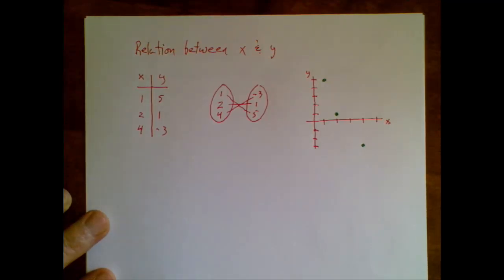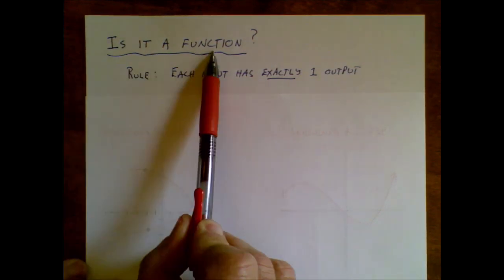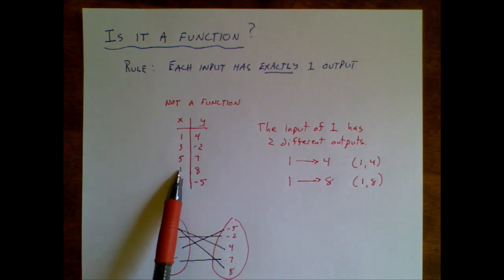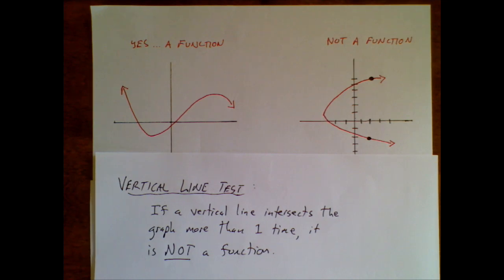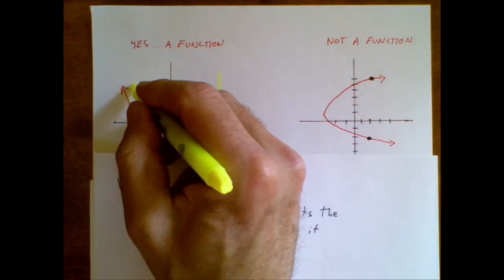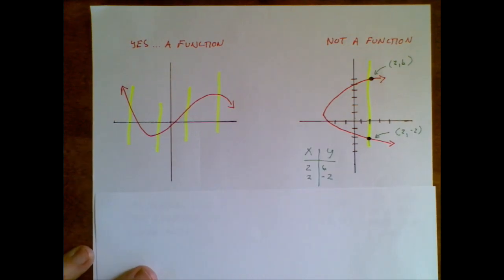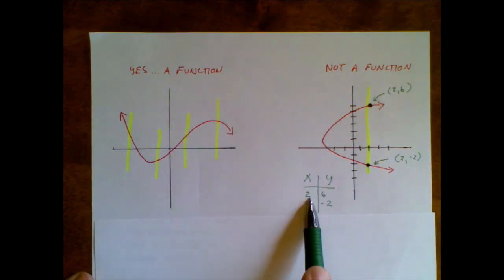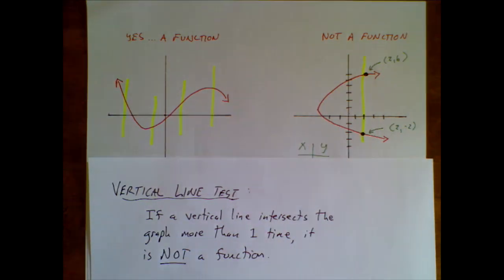Vertical Line Test